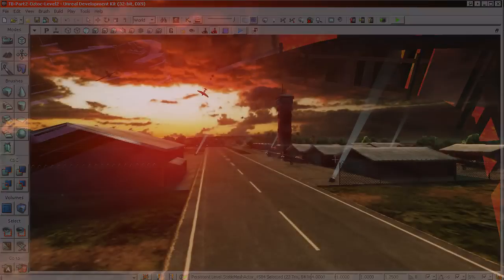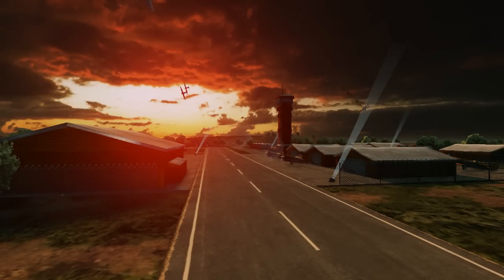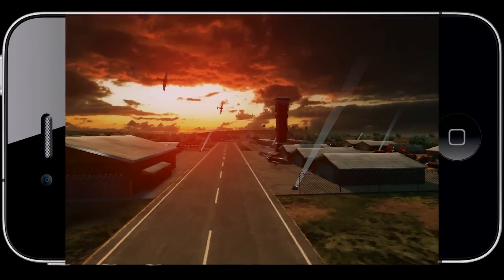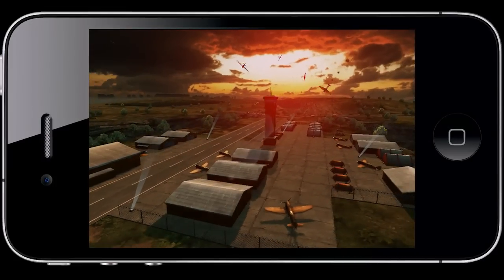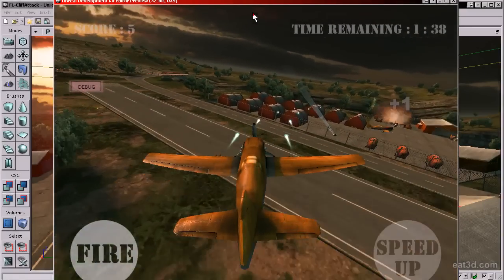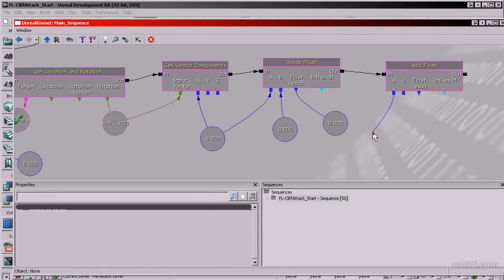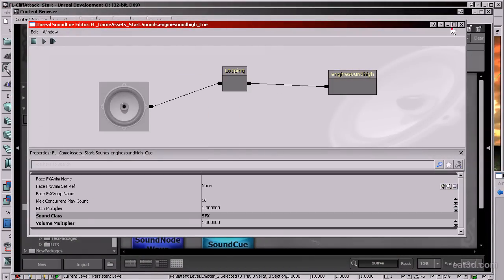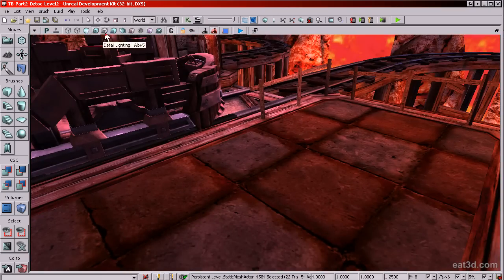Unreal Development Kit 3 - iOS Mobile Game Production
In this DVD Sjoerd "Hourences" De Jong continues his series and goes through the entire production of creating an iOS game using UDK. Sjoerd starts with a blank scene and immediately begins placing custom meshes and then goes into mobile materials, particles, sounds, and fog. Sjoerd then demonstrates setting up the plane, creating a joystick to control the plane, adding speed/fire buttons, creating destroyable ground targets using prefabs, adding a scoring system and time limits, creating the full HUD and compiling the final. Finally Sjoerd goes into great detail demonstrating how his team ported "The Ball" from PC to iOS.

You will also learn from an Unreal Master exactly how to create or port your games to iOS for playing on iphone/ipad devices.

About the Instructor:
Sjoerd "Hourences" De Jong has been working with the Unreal Editor for over 10 years and has worked as titles such as Huxley, Warpath and UT 2004. Sjoerd recently Designed and directed the UT3 mod "The Ball" that has already won a range of awards in some of the world's largest competitions such as the ModDB MOTY and the MakeSomethingUnreal contest. for free unreal tutorials, books, and personal tutoring.